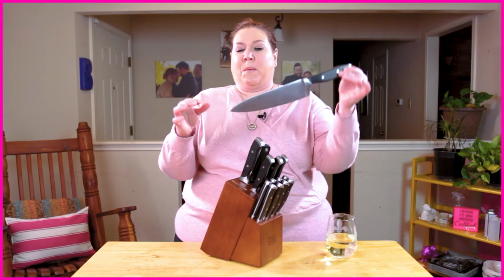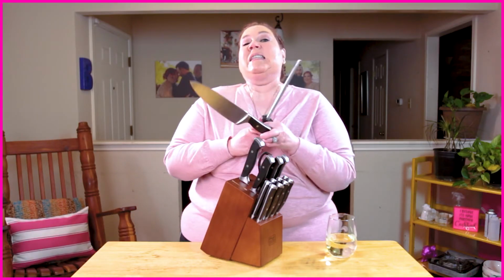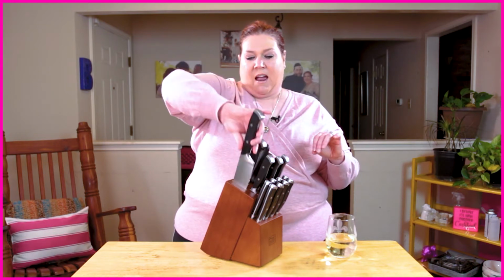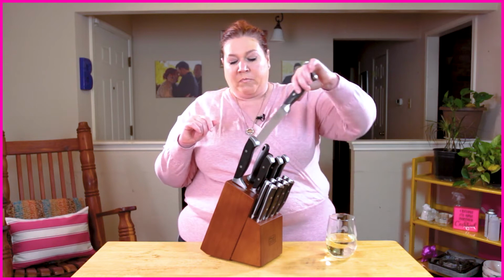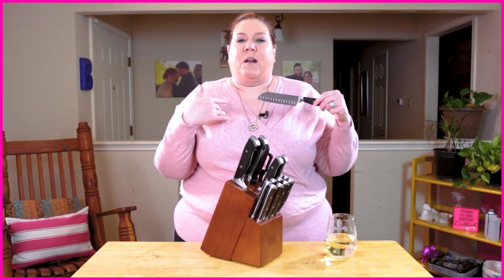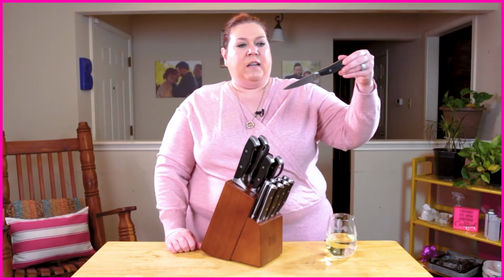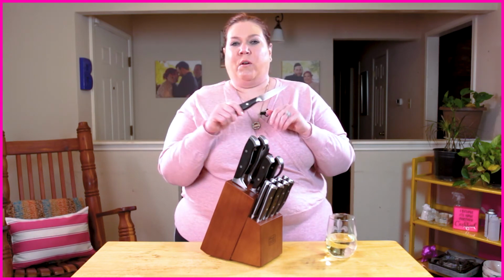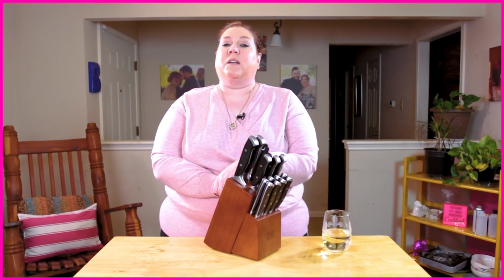What's in that Knife Block on your Counter?? | LET'S COOK ABOUT IT!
Maybe you bought it to step up your game in the kitchen, maybe you got it as a wedding or housewarming gift... But do you really know what all the knives are in that block sitting on your kitchen counter are??  Today I'm tackling a fan question and taking you all for a tour of a knife block, to teach you what all those different knives are for, and what makes them all so unique!

Welcome to Let's Cook About It, a show about food, love, recipes, techniques, tips, tricks, and more to help with your cookingathome. Thanks for stopping by my kitchen!!

Join the PinkandPositive conversation by visiting my website at theblythebeck.com or emailing me at

I'm also now offering live, interactive, at-home cooking classes via video chat!  Find out more at theblythebeck.com

For more pinkpositivity, find me on